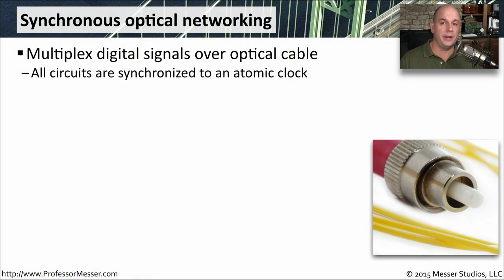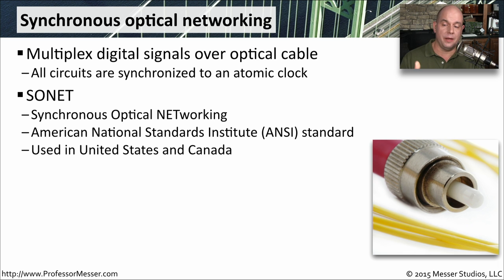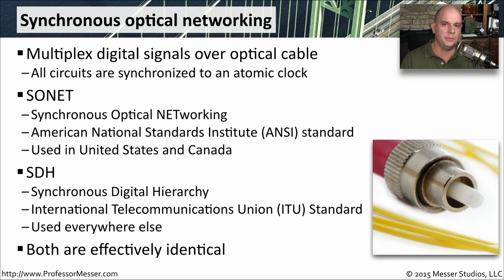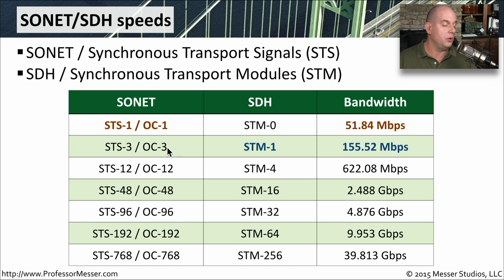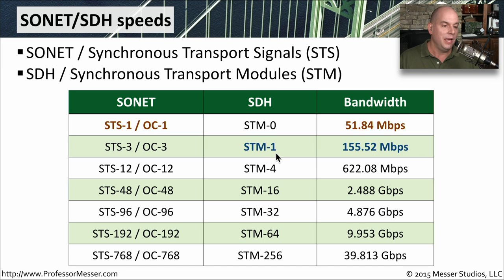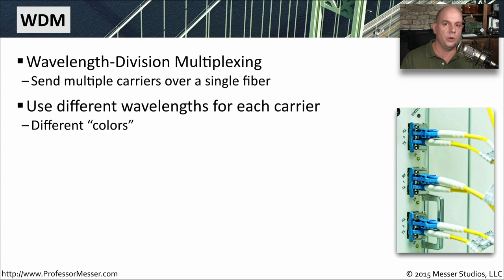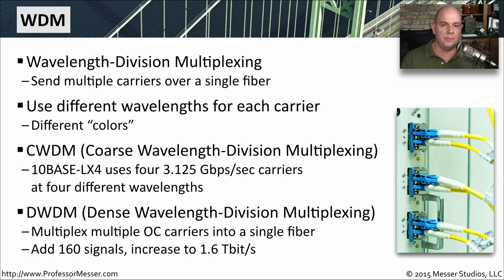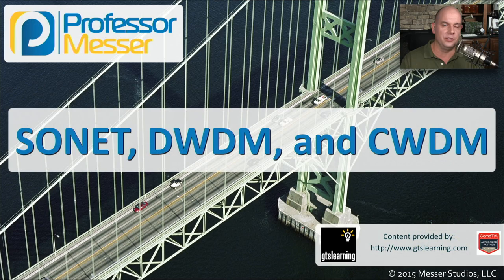SONET, DWDM, and CWDM - CompTIA Network+ N10-006 - 1.4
Carrier networks are all about large bandwidths over large distances. In this video, you’ll learn about SONET and WDM networks.